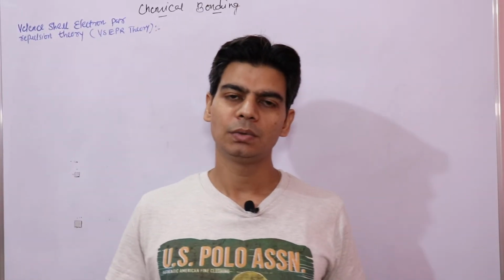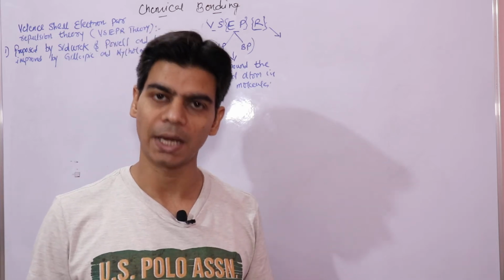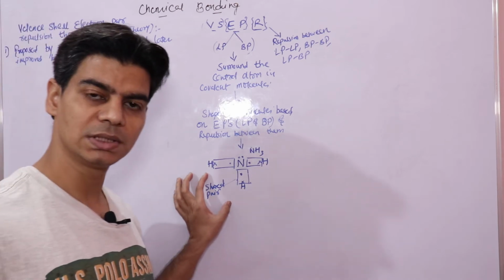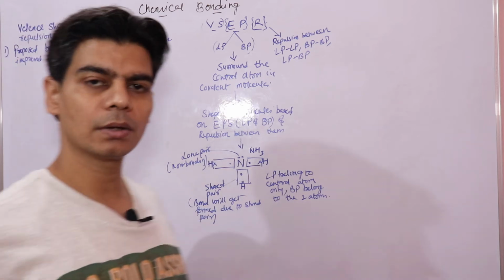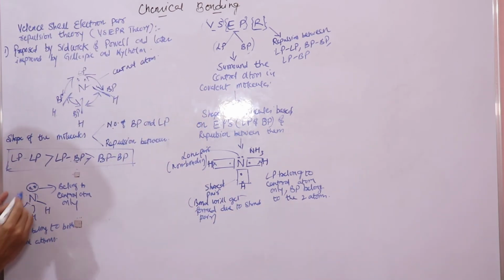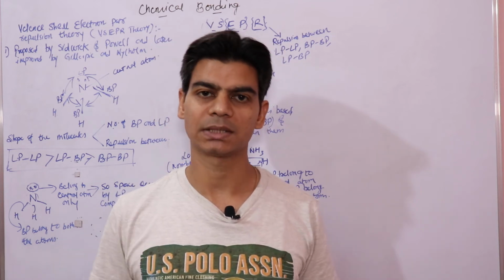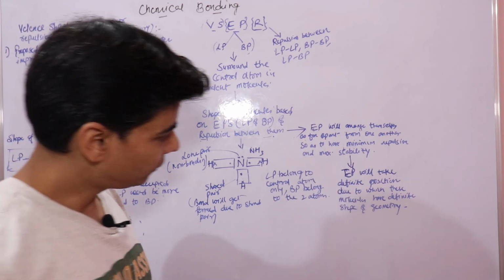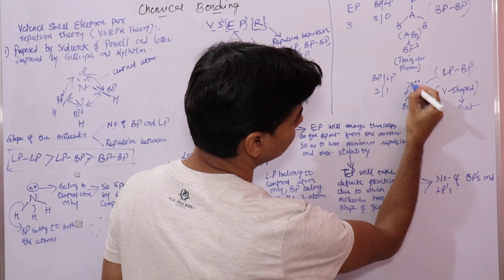Chemical Bonding -Valence Shell Electron Pair Repulsion Theory (VSEPR Theory